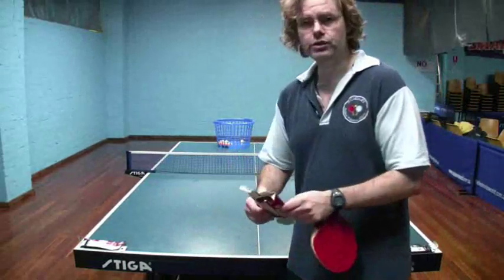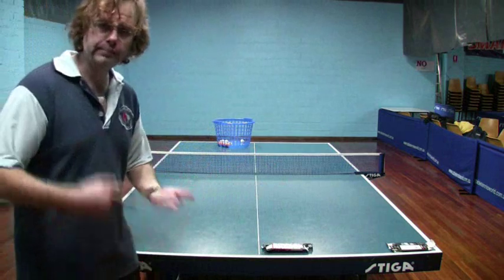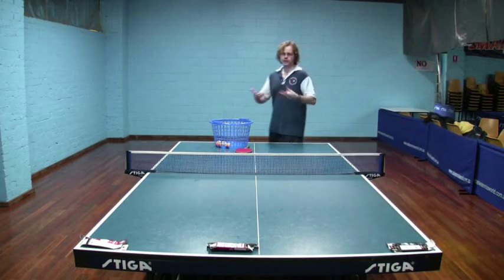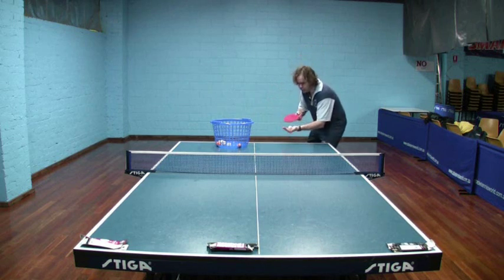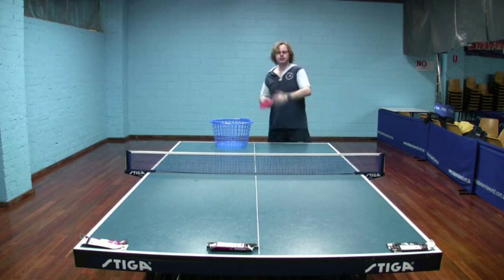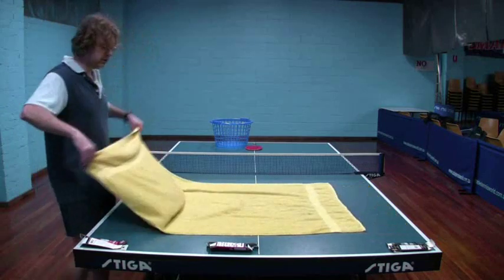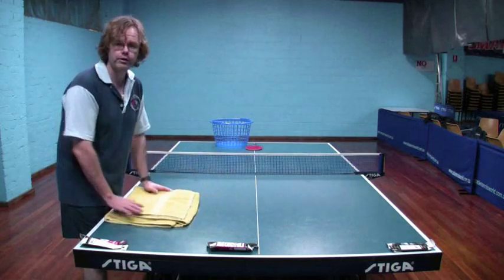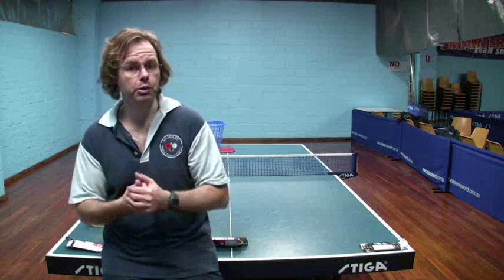Table Tennis - Serving Practice Game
A game to use when doing service practice to keep interested and monitor your results.